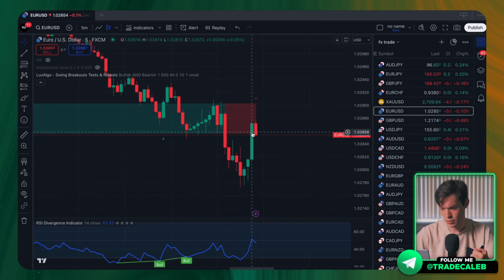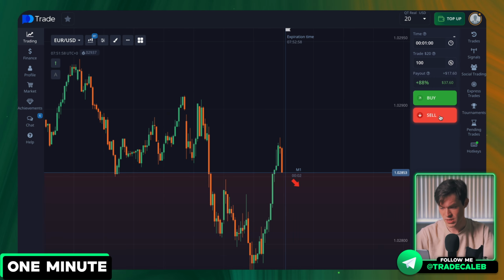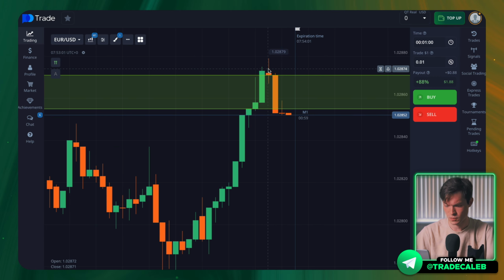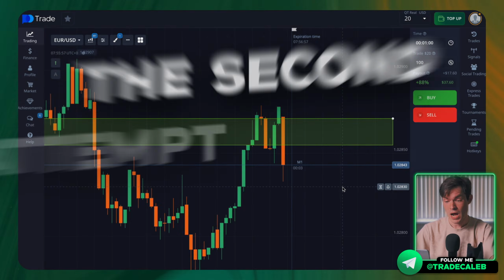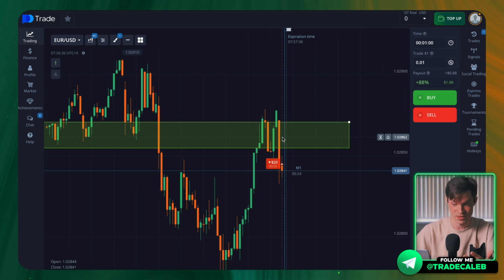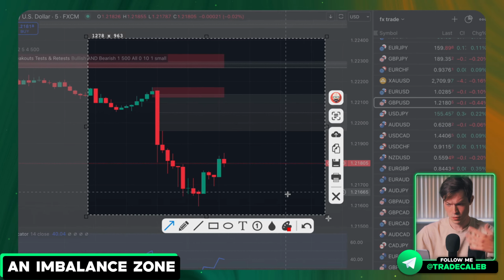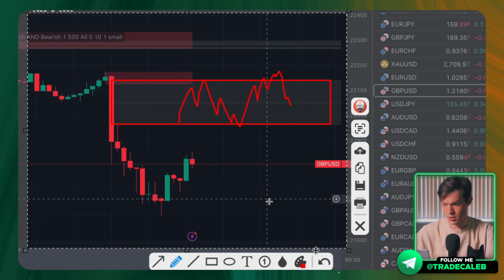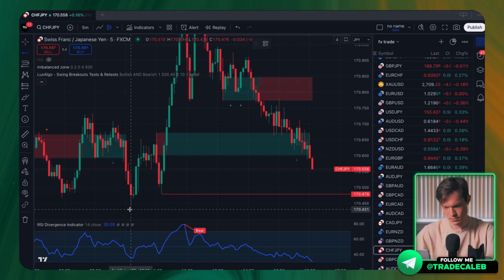The RISKIEST Strategy Ever – 100% Balance Per Trade on Pocket Option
I'm not an advocate of high-risk strategies, but this experiment shows exactly why. Watch me turn $20 into $500 using 100% of balance per trade on Pocket Option, then lose it all on the final trade. This all-in approach creates massive gains quickly but demonstrates why proper risk management is crucial. Learn from my experiment – exciting results aren't worth destroying your account.

◀️⏱️ Timestamps for Easy Navigation:
00:00 – 00:41: Why I don't recommend high-risk strategies
00:43 – 01:30: First all-in trade setup
01:43 – 03:14: Doji pattern at resistance – first loss
03:15 – 03:31: Redepositing $20
03:33 – 04:16: Double top pattern trade
04:30 – 05:00: Building momentum – $70 balance
05:01 – 05:28: Imbalance zone strategy
06:54 – 07:23: Trend continuation trades
08:16 – 09:09: Peak at $500 (25X growth)
09:13 – 09:22: Final trade – lost everything
09:23 – 10:14: The lesson – why risk management matters

Educational purposes only – NOT recommended
Traders who need to understand risk management importance
Those tempted by all-in strategies – watch and learn
🚨 Final Thoughts:

This video proves that even with successful trades, all-in strategies eventually destroy accounts. Proper balance management is the ONLY path to long-term success.BinaryOptions PocketOption RiskManagementEducational Experiment – Watch Now!